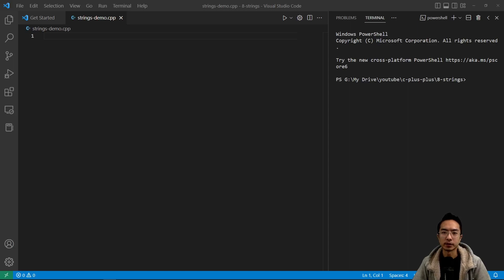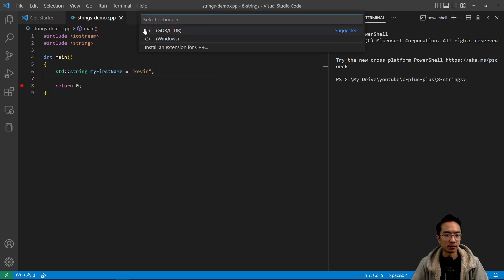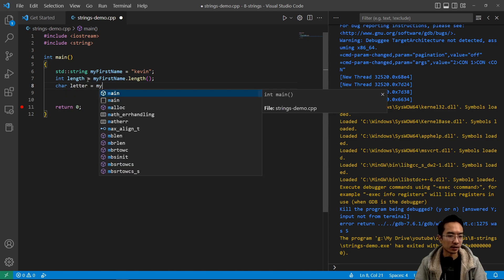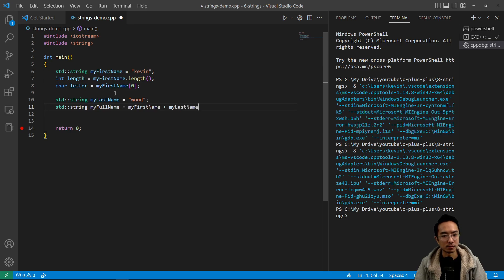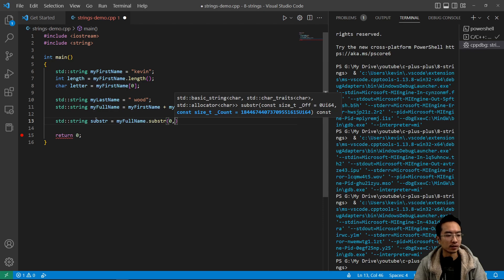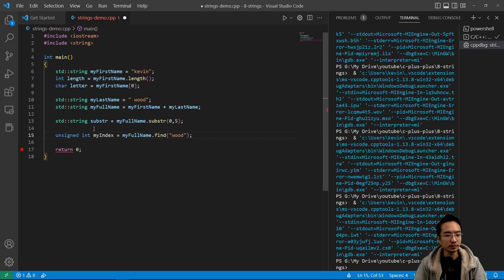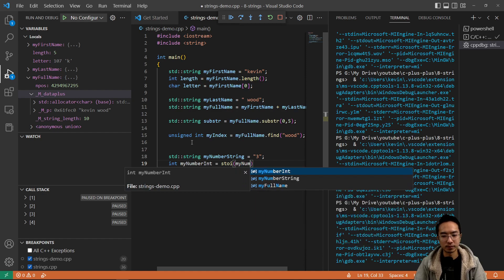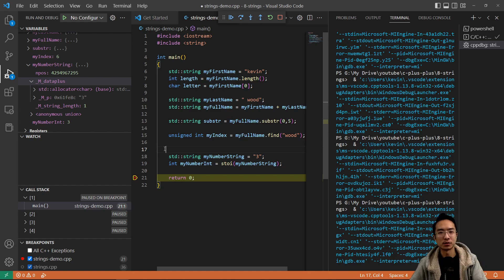C++ Strings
In this video, I will go over strings in C++ using VS Code.